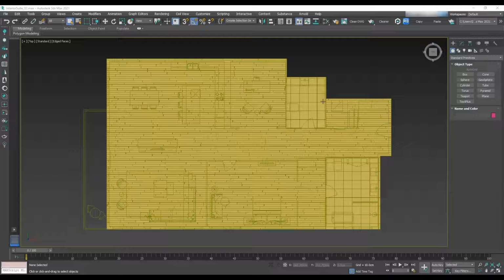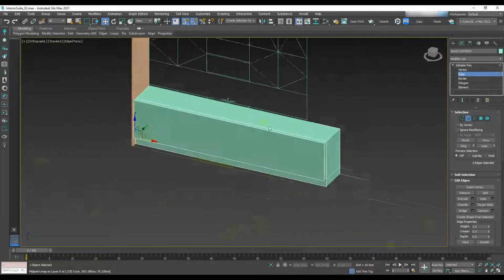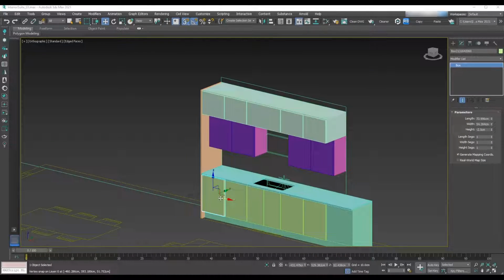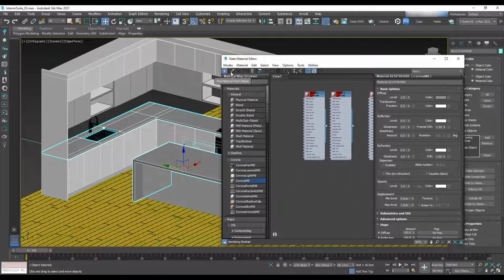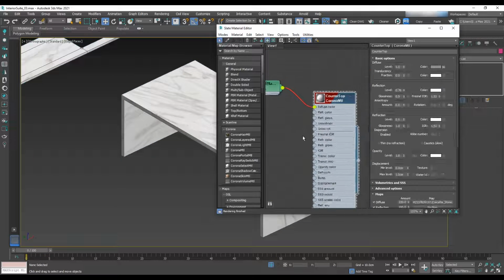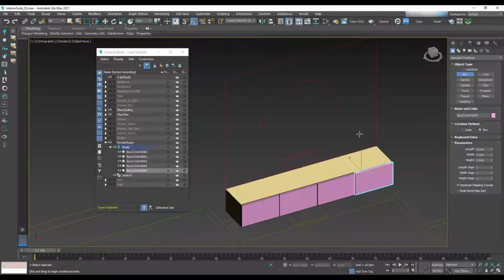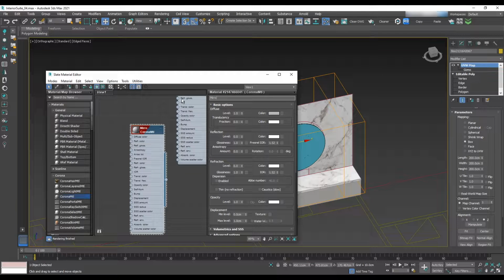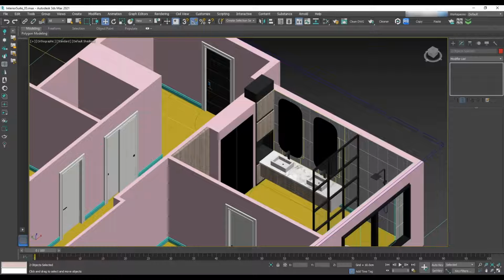Creating an ArchViz Scene Modeling the Kitchen Powder Room and Ensuite Lesson 2 8 108